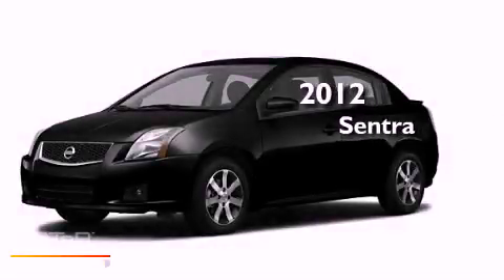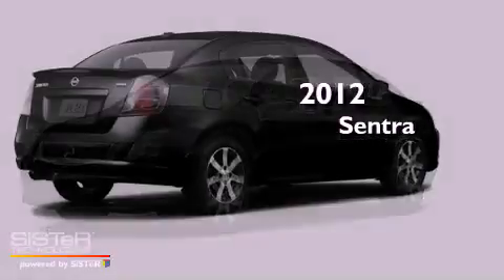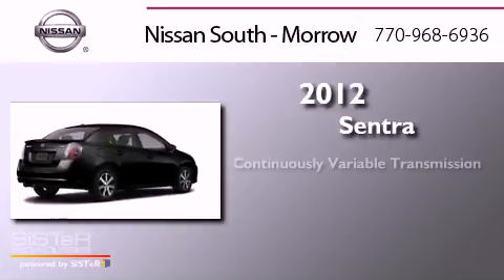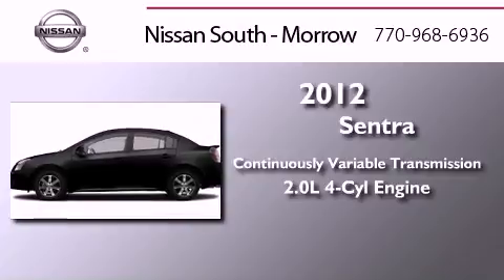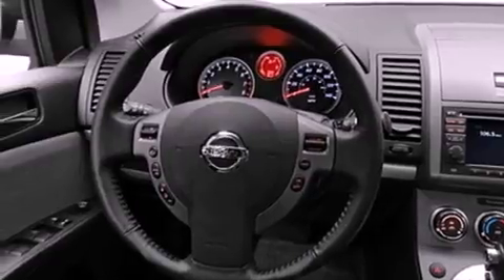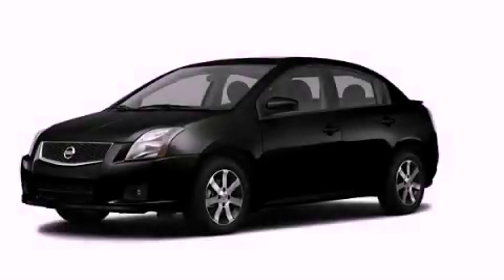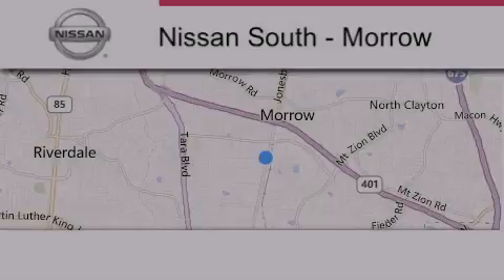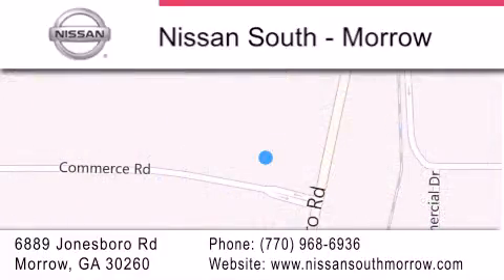2012 Nissan Sentra Morrow GA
Year : 2012
 Make : Nissan
 Model : Sentra
 Engine : 4 Cyl - 2.0L
 Trans . : Variable
 Exterior : Super Black
 Miles : 5
 Interior : Charcoal Cloth
 Stock : L724856